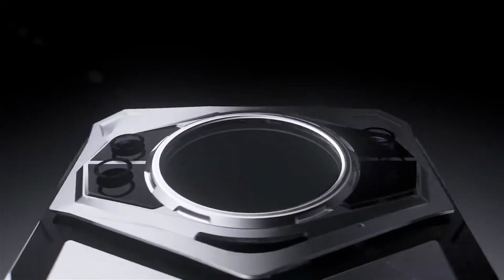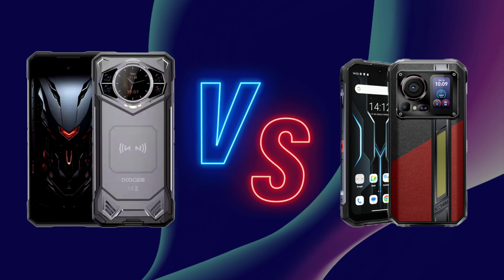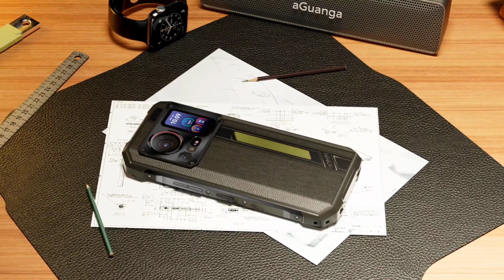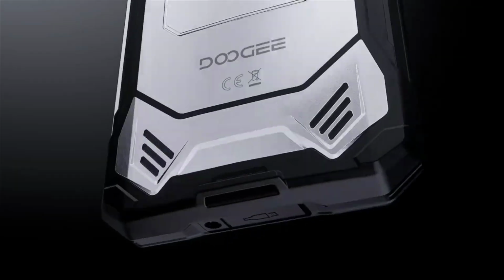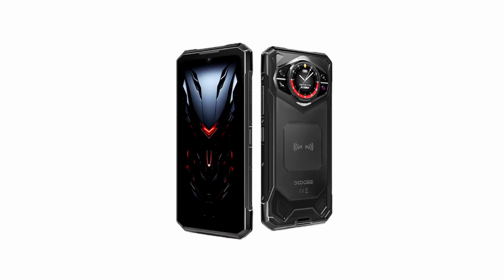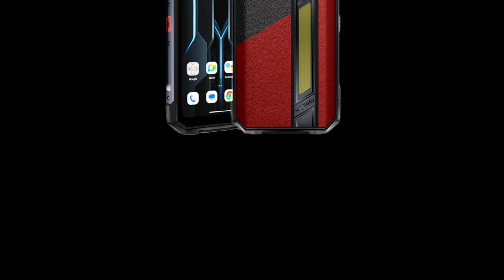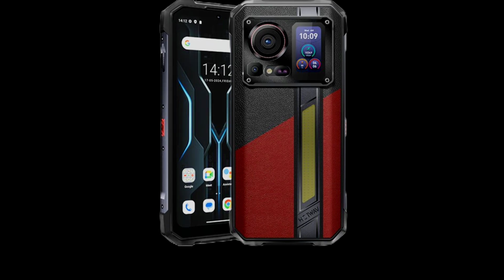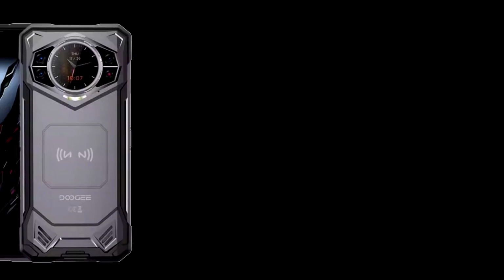Doogee S200 VS Hotwav Hyper 7 Pro - Which 5G Rugged Phone Is Best?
Doogee S200 vs Hotwav Hyper 7 Pro full and complete specifications comparison, which of the two 5g rugged smartphones is best? In this video, we'll find out...